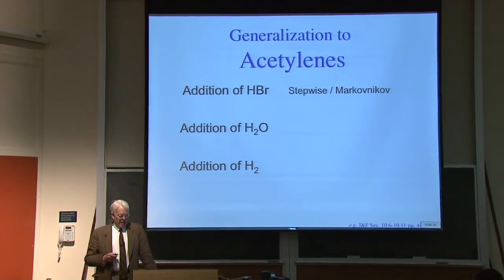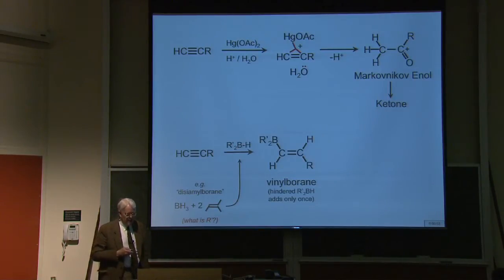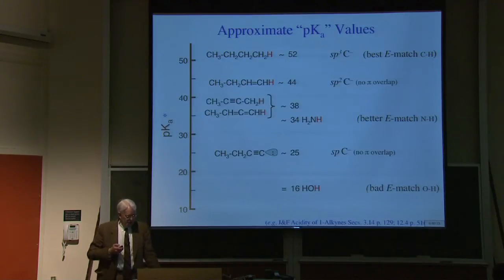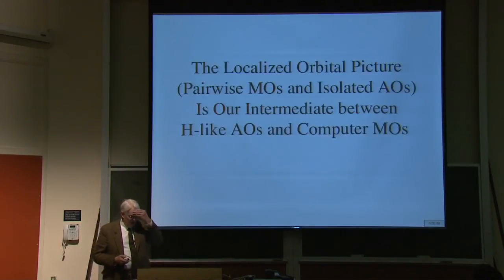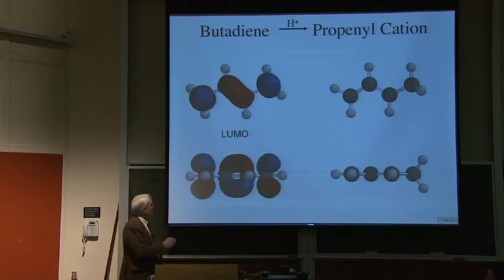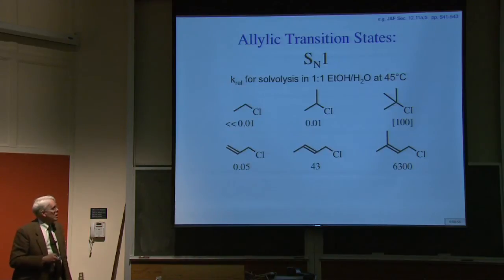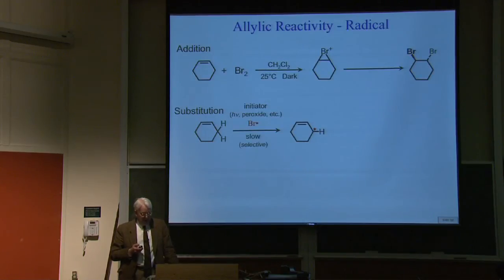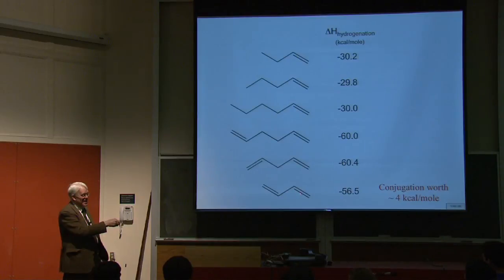17. Alkynes. Conjugation in Allylic Intermediates and Dienes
Because of their unusual acidity very strong base makes it possible to isomerize an internal acetylene to the less stable terminal isomer. Many chemical reactions may be understood in terms of localized bonds, but the special stability of conjugated systems requires considering delocalized orbitals or "resonance."  Equilibrium constants, rates, and regiochemistry in systems involving allylic cations, anions, transition states, and free radicals demonstrate that allylic conjugation is worth about 13 kcal/mole. Regioselection in addition of DCl to 1,3-pentadiene reveals rapid collapse of an allylic ion pair. Allylic substitution of bromine can be favored over Br2 addition by using NBS to control Br2 concentration.  Diene conjugation is worth much less than allylic conjugation.

00:00 - Chapter 1. Addition to Acetylenes: Regio- and Stereochemistry
14:05 - Chapter 2. Acidity and Isomerization of Acetylenes
20:30 - Chapter 3. When Does Conjugation Matter?  Allylic Intermediates and Transition States
38:28 - Chapter 4. Allylic Radicals and Allylic Bromination
47:57 - Chapter 5. Modest Stabilization of Conjugated Dienes